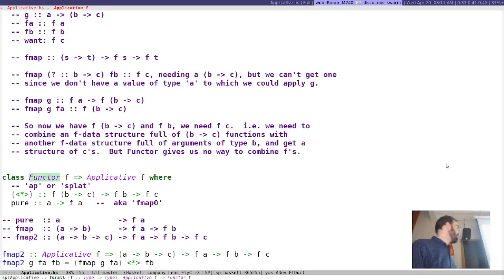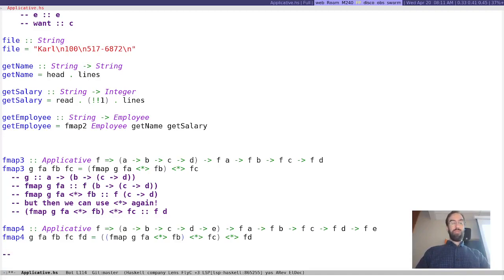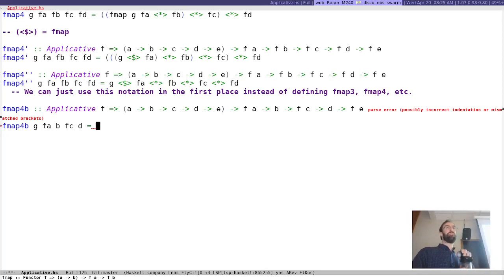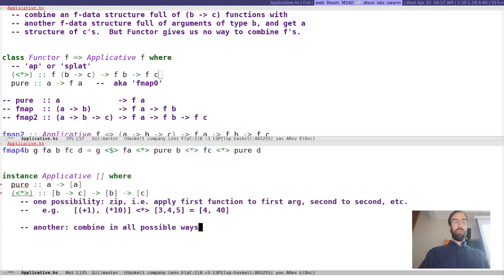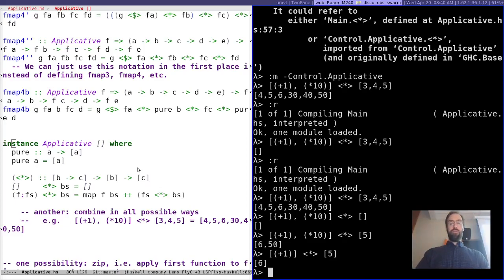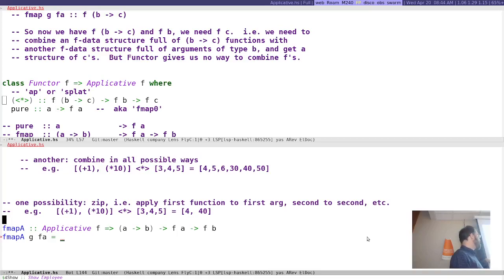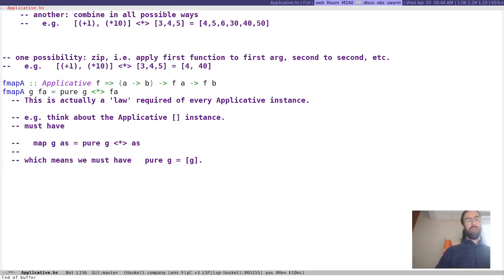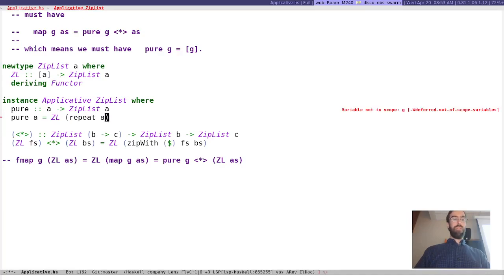More Applicative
fmap/ap notation.
More Applicative instances & examples.
Implementing fmap in terms of pure and ap.